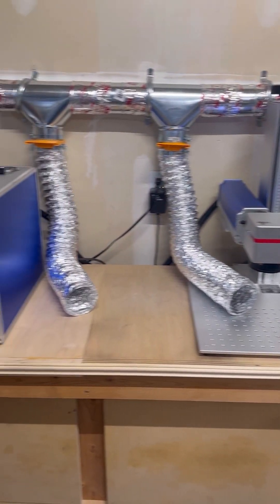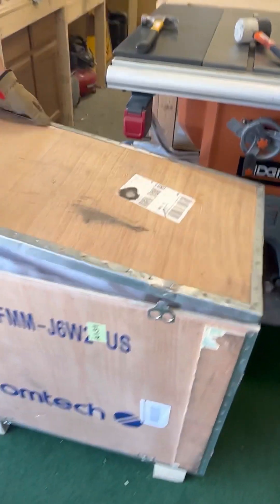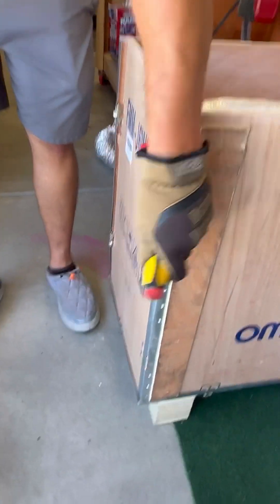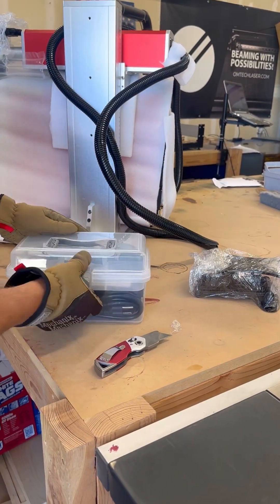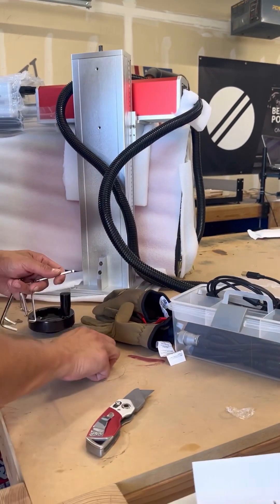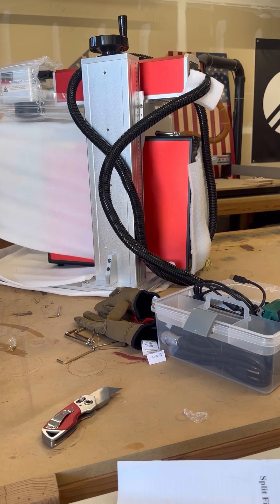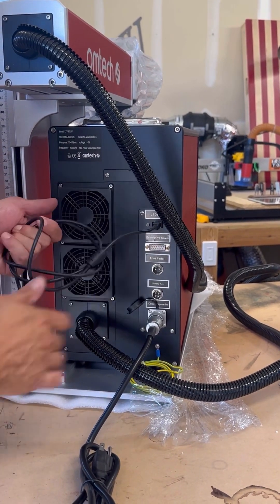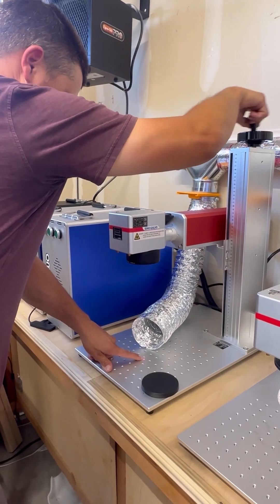OMTECH 60w Mopa Fiber Laser Unboxing & Setup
A quick video showing the unboxing of the 60w OMTECH Mopa Fiber Laser.

Excited to get into the world of Mopa, and compare this machine to the pair of 30w OMTECH Fiber Lasers currently in the shop.

OMTech Facebook Group: Come Join Us!